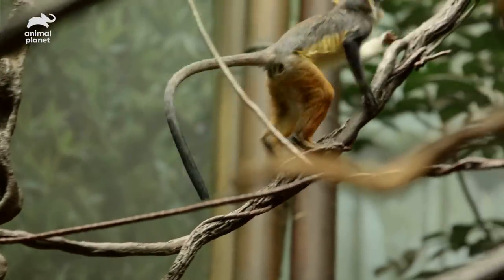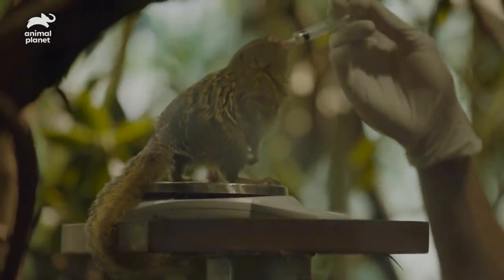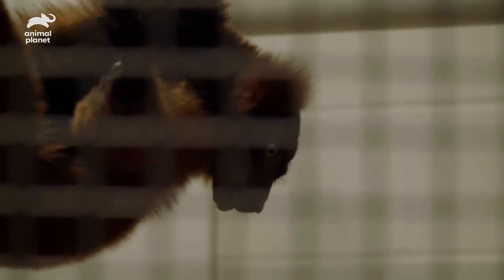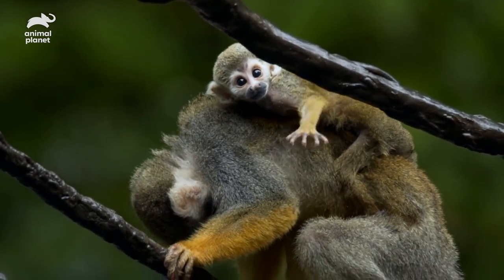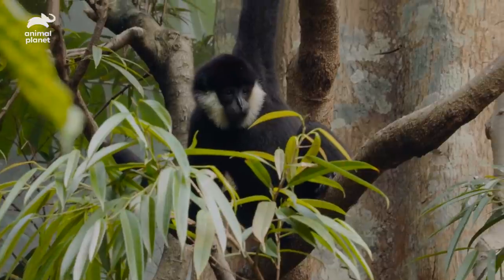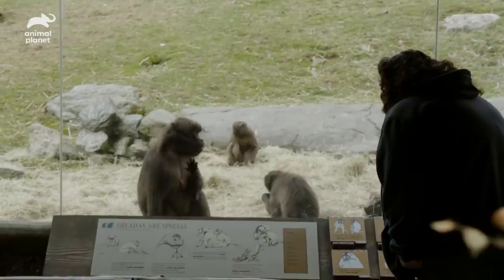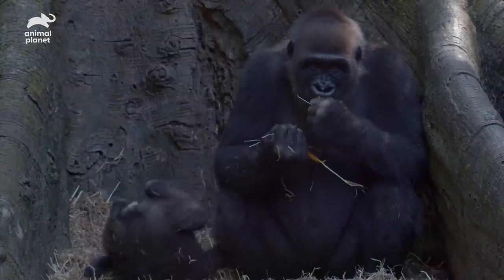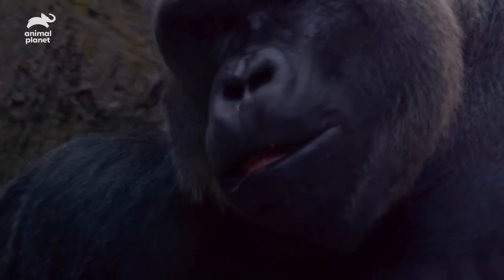Cute and Adorable Primates | The Zoo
The Bronx zoo houses many different kinds of loveable primates, from tiny pygmy marmoset and squirrel monkeys, to cute geladas and gorillas!